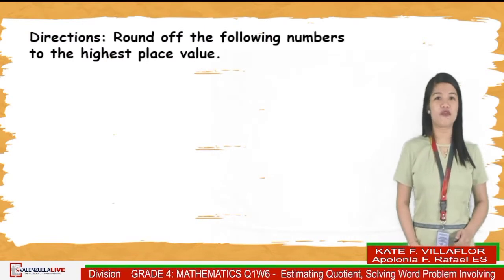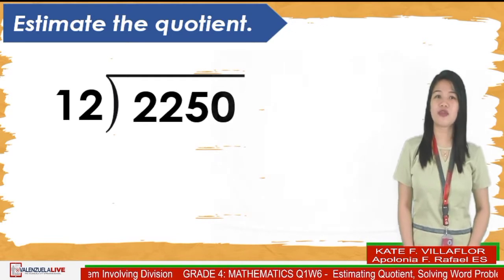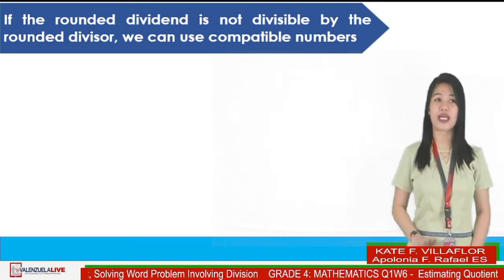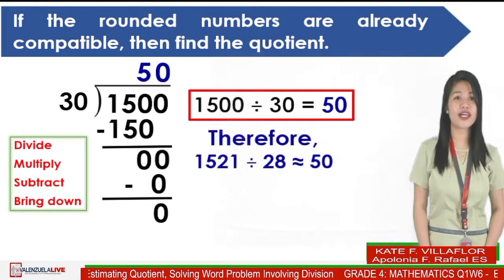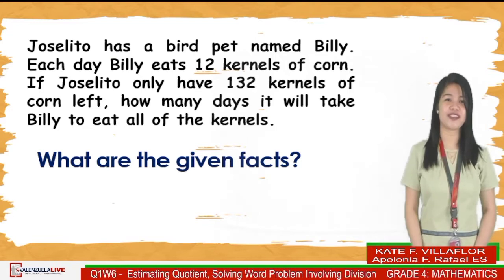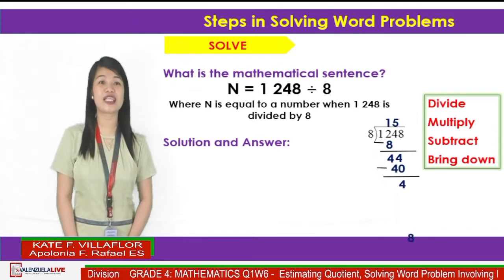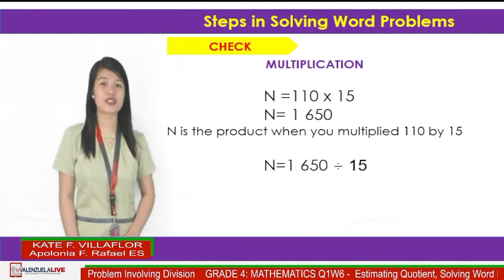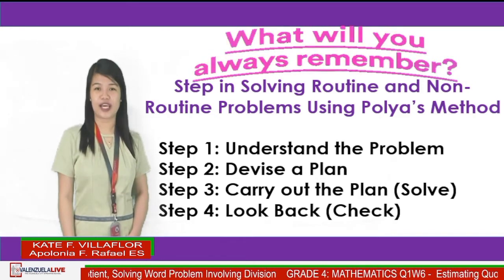GRADE 4 MATH - ESTIMATING THE QUOTIENT AND SOLVING PROBLEMS INVOLING DIVISION